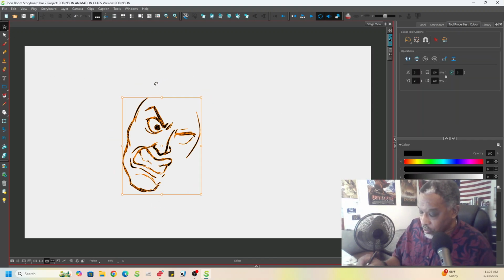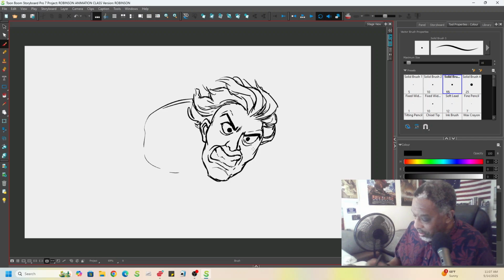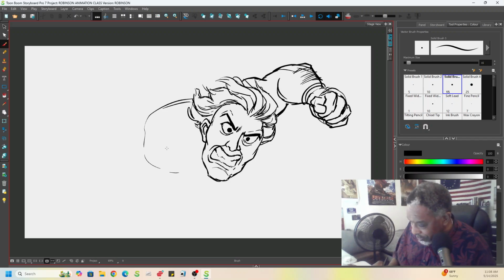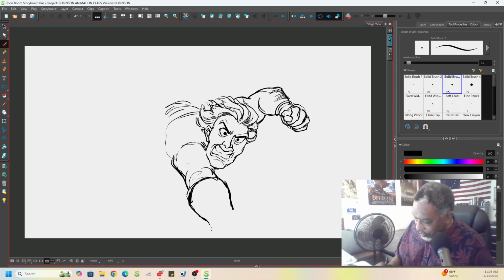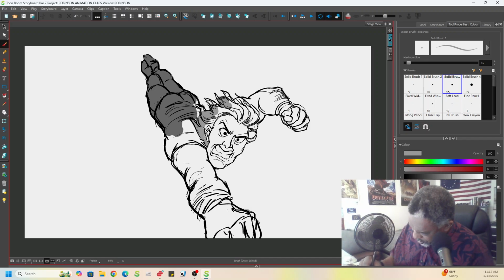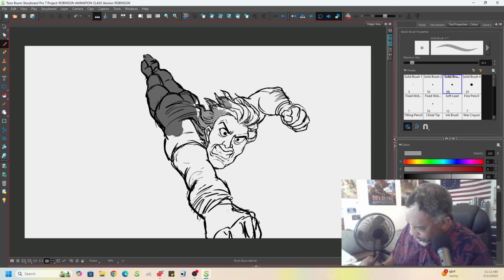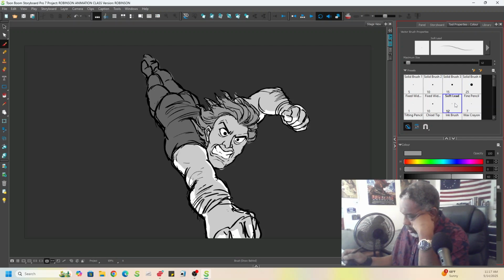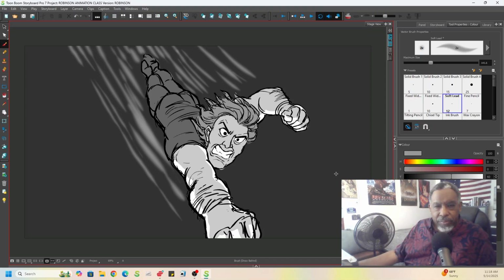FUN SKETCHING TIME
My drawing forum to share how I think as I approach the blank canvas to create an image.